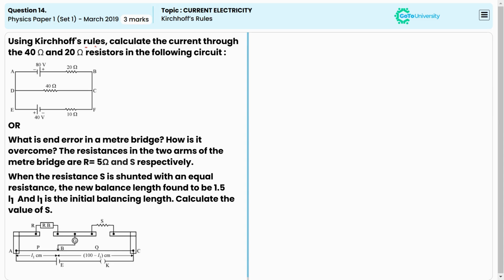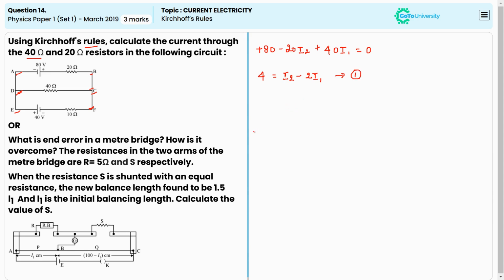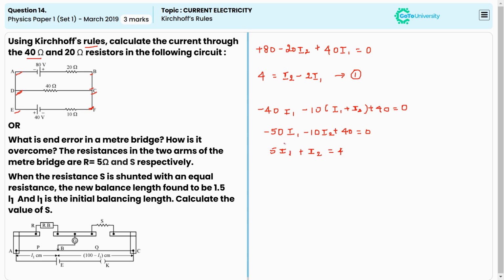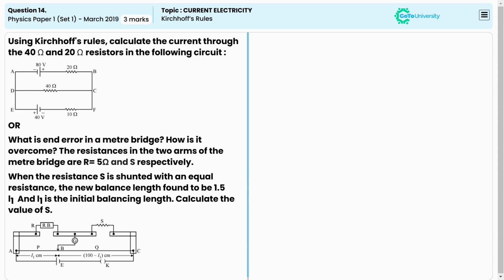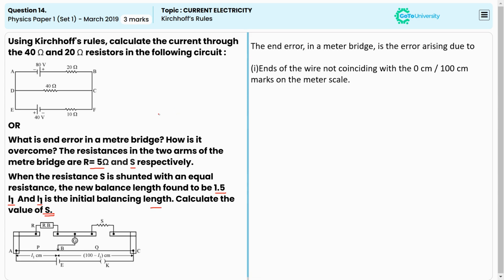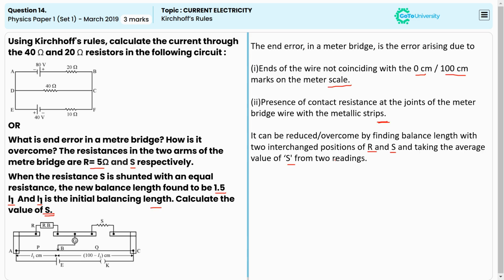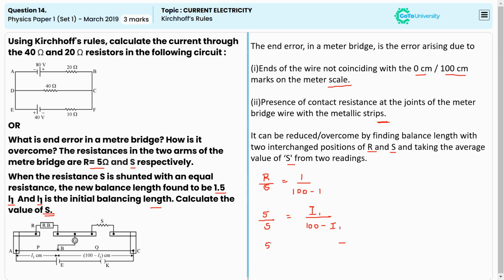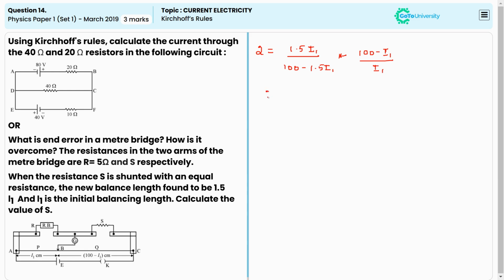Current Electricity & Kirchhoff’s Laws - CBSE 2019 Question 14: In-Depth Circuit Analysis